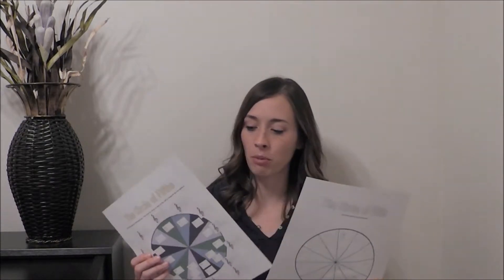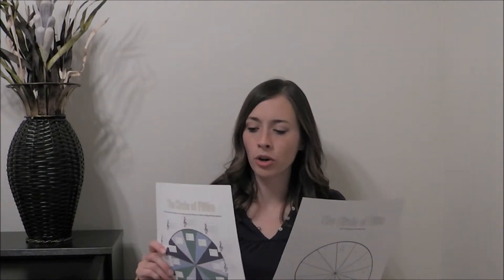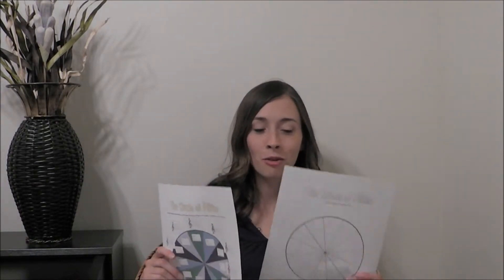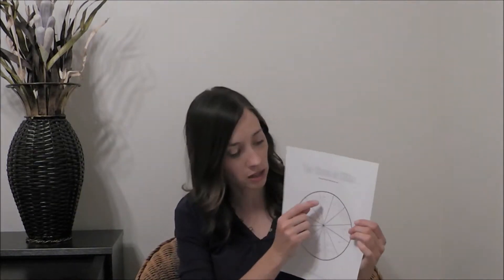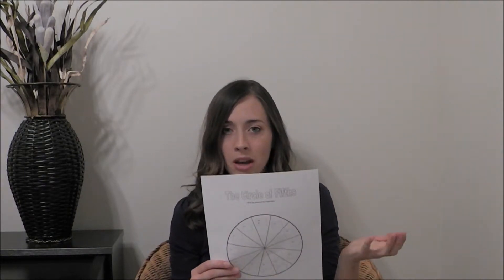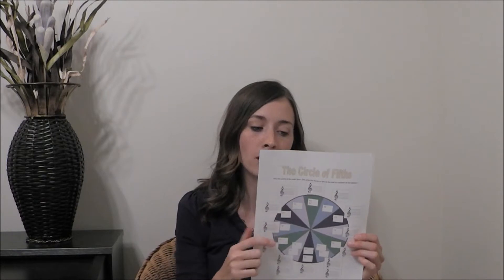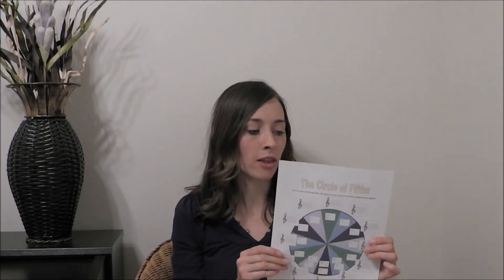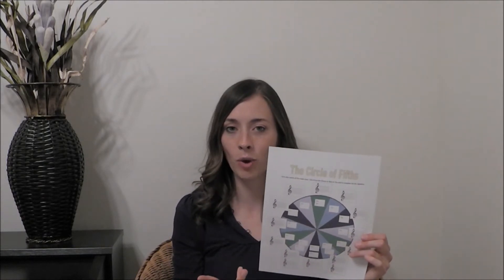Circle of Fifths Worksheet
Circle of Fifths worksheet you can print for free Watch video to see some cool variations.